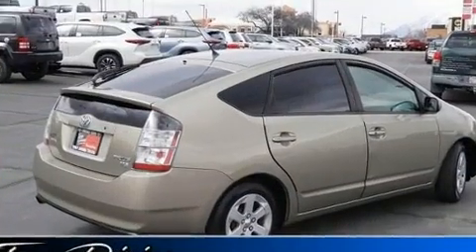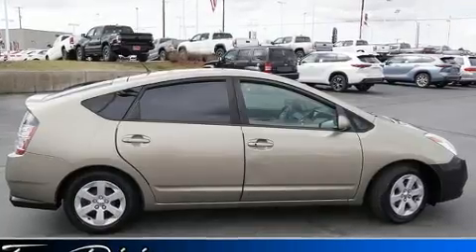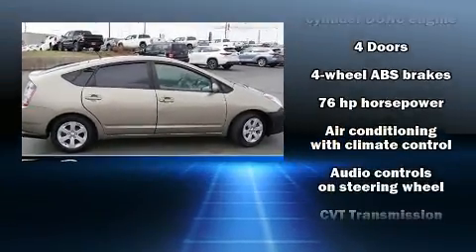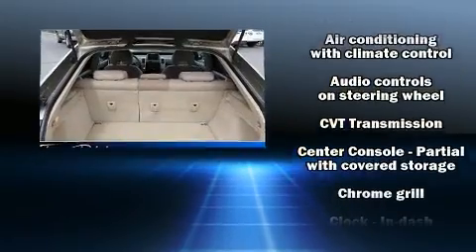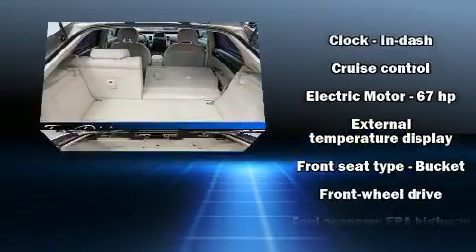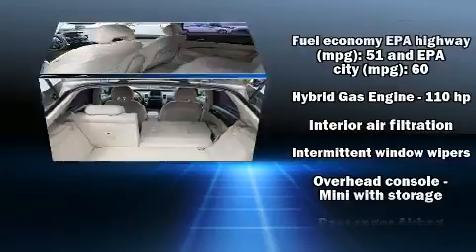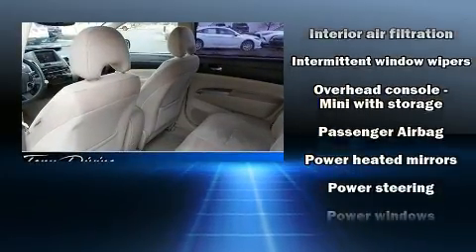2005 Toyota Prius Base in Riverdale, UT 84405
Tony Divino Toyota

Outstanding design defines the 2005 Toyota Prius. It features a continuously variable transmission, front-wheel drive, and an efficient 4 cylinder engine. Toyota prioritized practicality, efficiency, and style by including: 1-touch window functionality, variably intermittent wipers, front bucket seats, air conditioning, heated door mirrors, power windows, and remote keyless entry. Toyota ensures the safety and security of its passengers with equipment such as: dual front impact airbags, traction control, brake assist, a panic alarm, and ABS brakes. This car was designed with safety in mind, allowing you to drive with even greater assurance. It also arrives with a Carfax history report, providing you peace of mind with detailed information. Our experienced sales staff is eager to share its knowledge and enthusiasm with you. They'll work with you to find the right vehicle at a price you can afford. Please don't hesitate to give us a call.